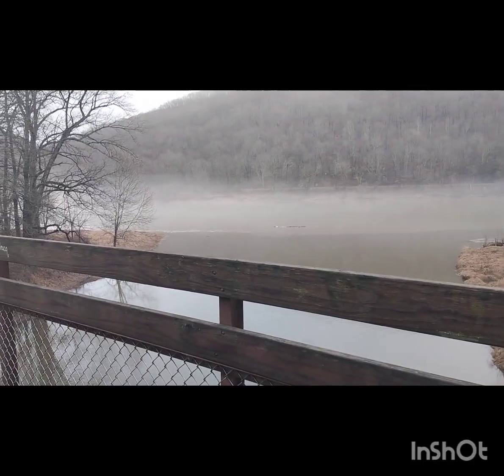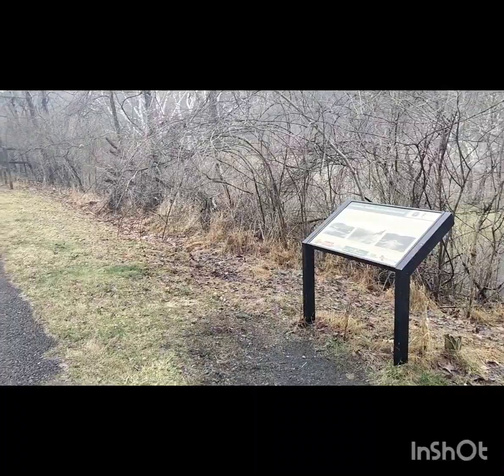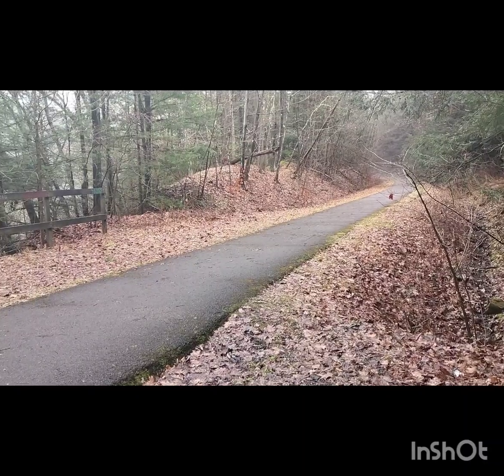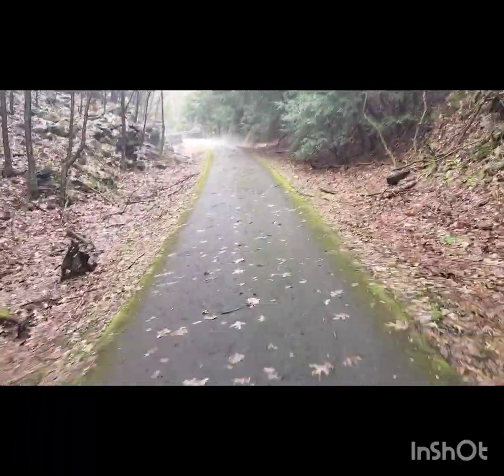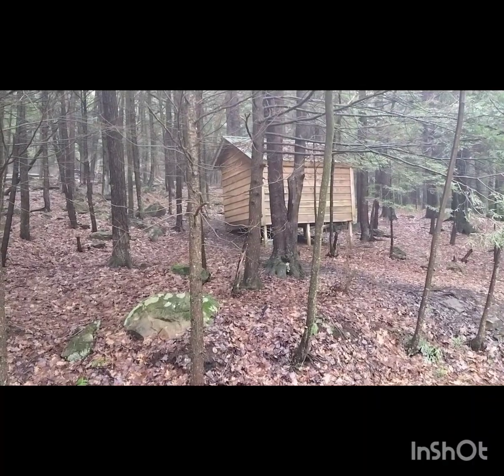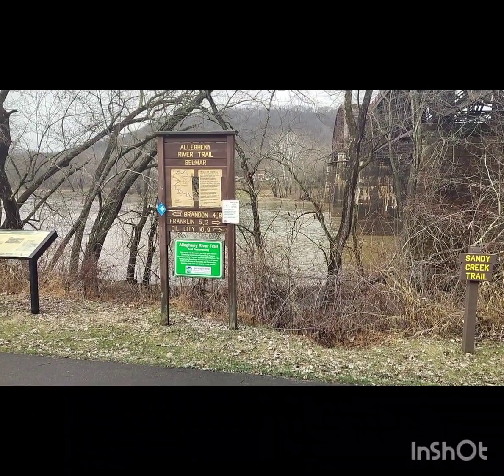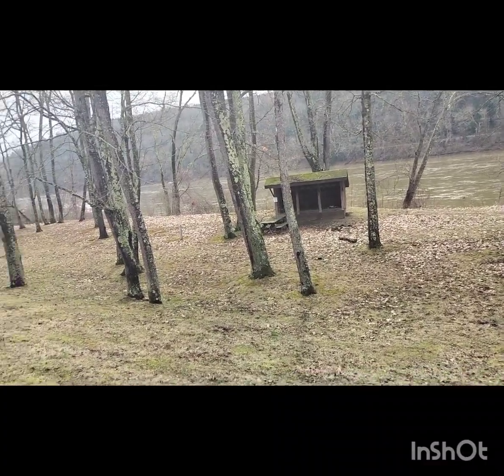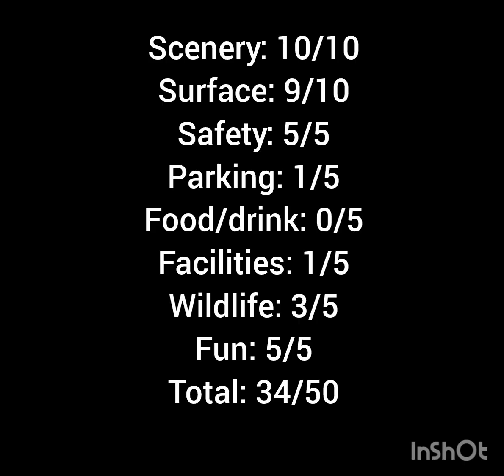The Sandy Creek Trail and Allegheny River Trail to Franklin